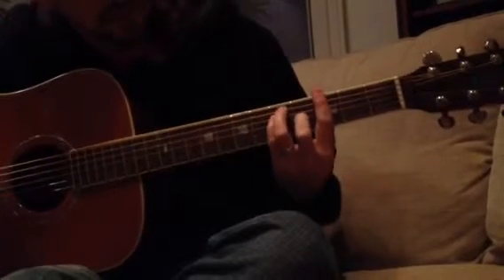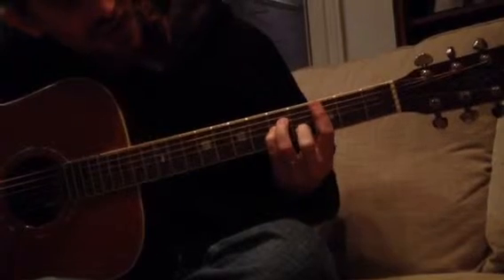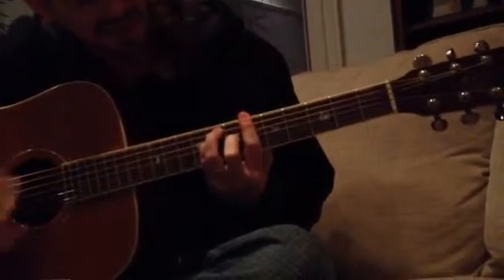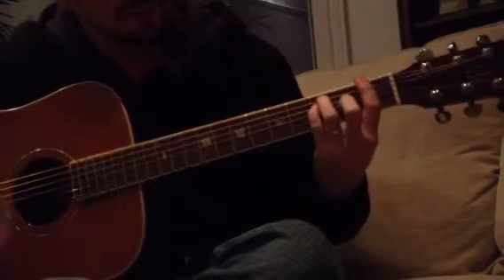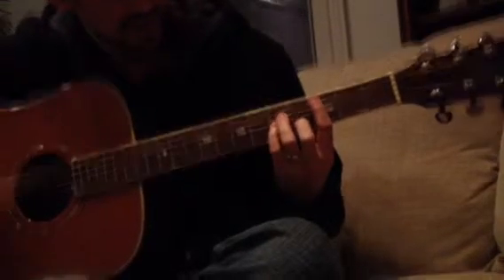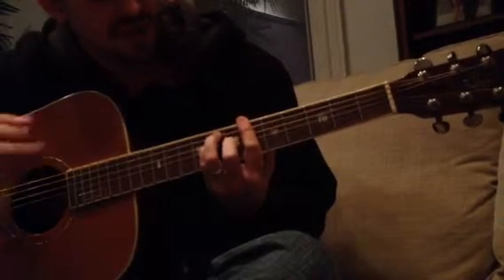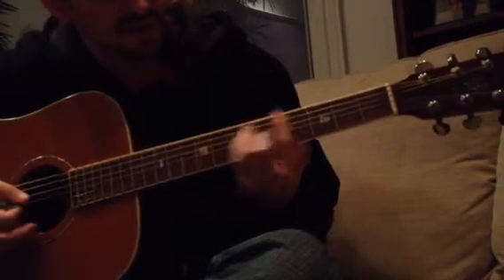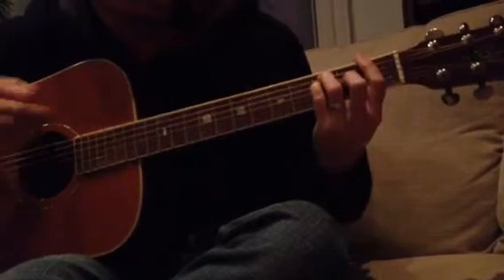Max lesson - sweater weather